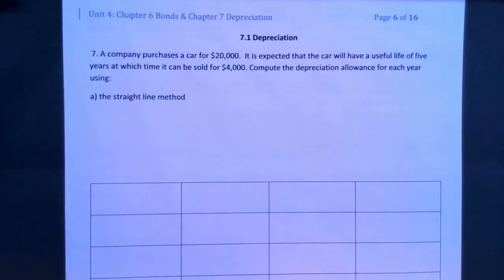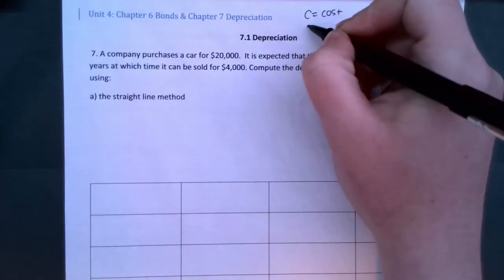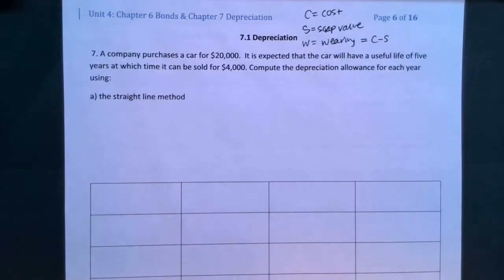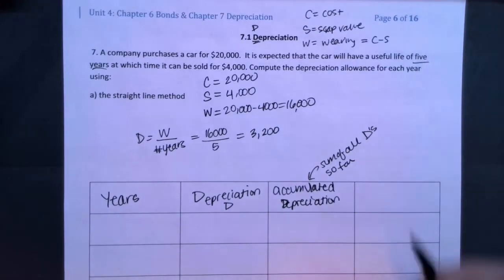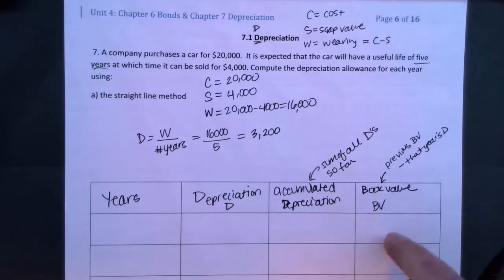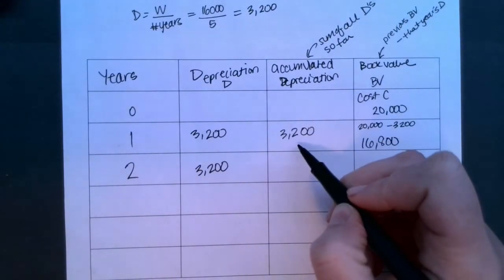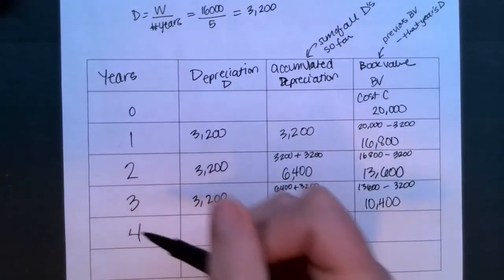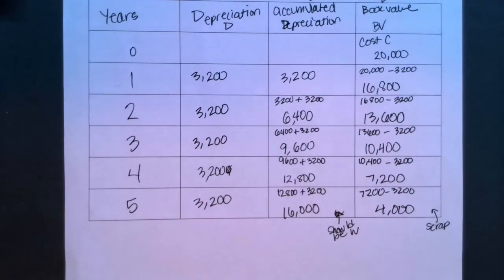Chapter 7 Section 1 - Depreciation - part 1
The video discusses basic variables and table set up of depreciation tables. This example goes through the straight line method of depreciation.